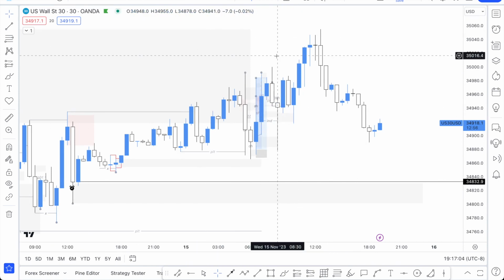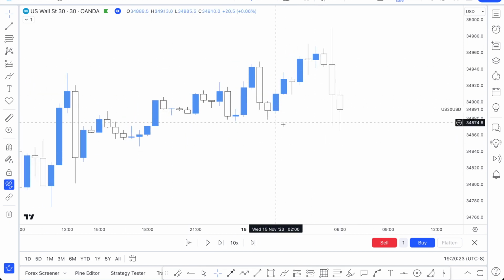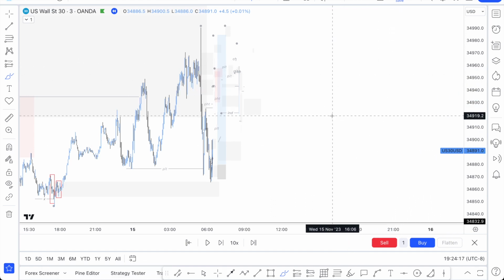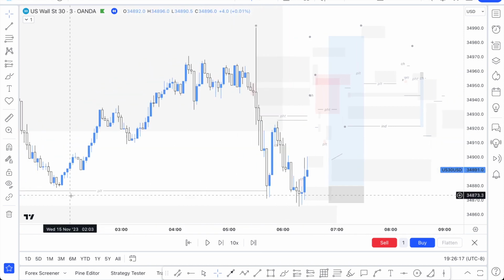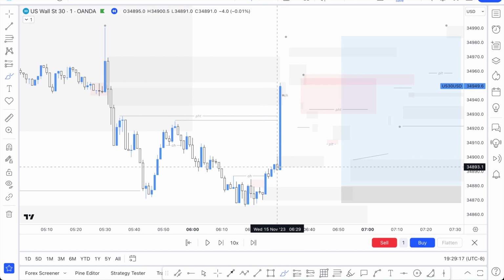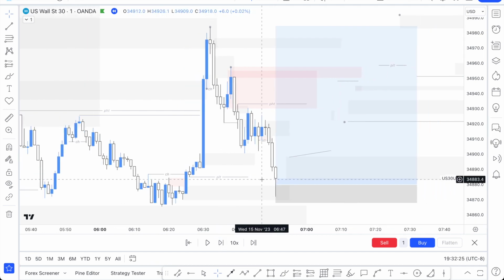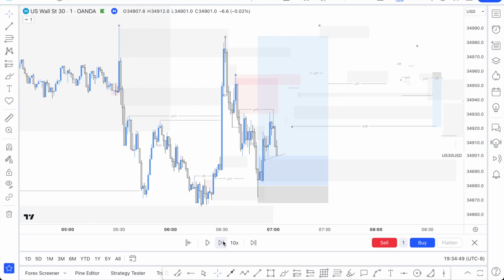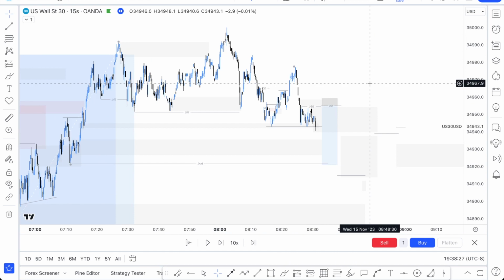Take Clean Trades Like This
👑 In this video we show you how smart money concepts work with our understanding of SMC.

Check out our online course in the link below to start trading with us today!